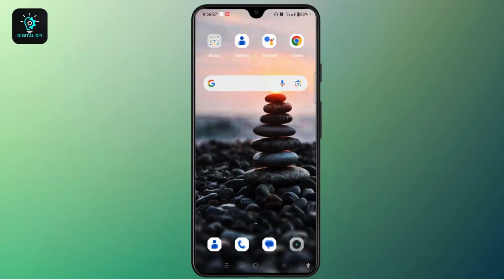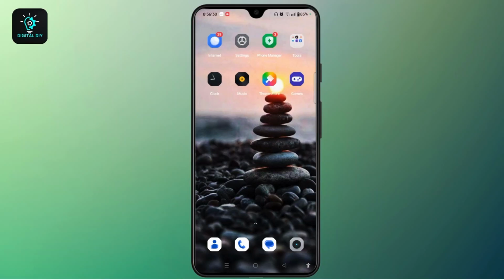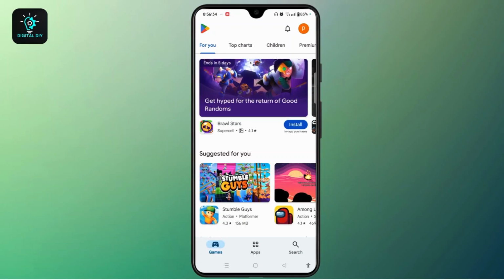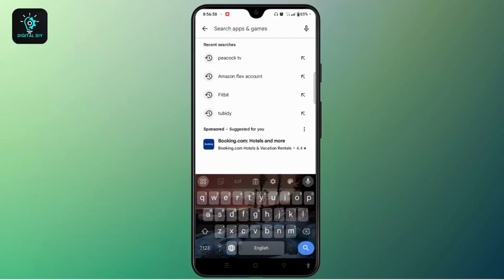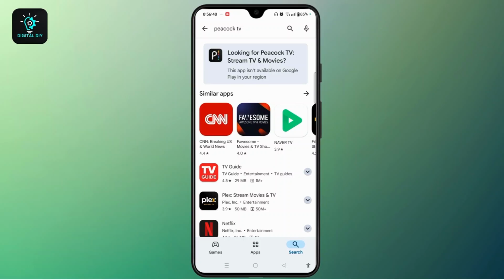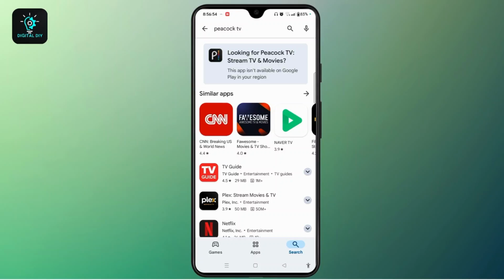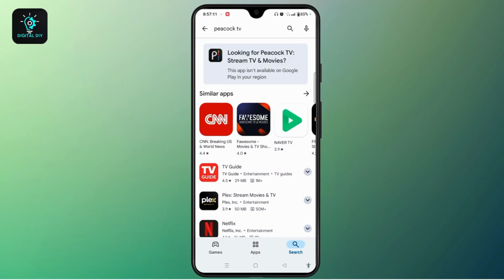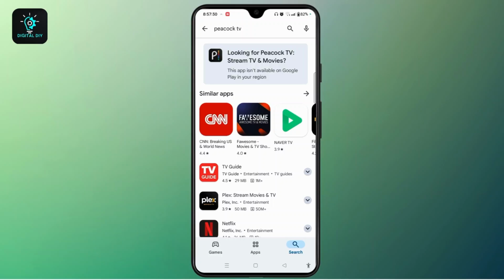Can we Install Peacock TV App on Android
Want to know if you can install the Peacock TV app on Android? In this guide, we’ll show you how to check for the Peacock TV app on the Google Play Store, whether it's available in your region, and how to access it if it's restricted. Learn how to use a VPN to watch Peacock TV from anywhere.

Chapter Timestamps:
00:00:00 - Introduction
Learn whether you can install the Peacock TV app on Android.

00:00:10 - Open Google Play Store
Unlock your Android device and open the Google Play Store app.

00:00:20 - Search for Peacock TV
Tap the search bar and type "Peacock TV" to check its availability.

00:00:35 - Check App Availability
See if the Peacock TV app is available in your region or not.

00:00:50 - Install Peacock TV (If Available)
Tap the Install button and wait for the installation to complete.

00:01:00 - Launch and Sign In
Open the app, sign in or sign up, and start browsing content.

00:01:10 - Use VPN to Access Peacock TV
If the app is unavailable, use a VPN to connect to a U.S. server.

00:01:30 - Conclusion
Summing up the steps to install and access Peacock TV on Android.